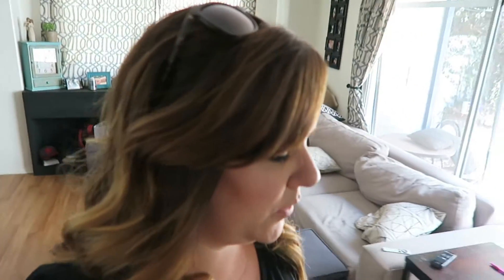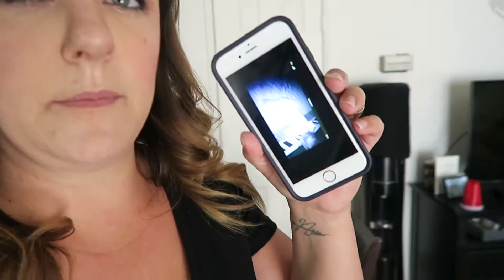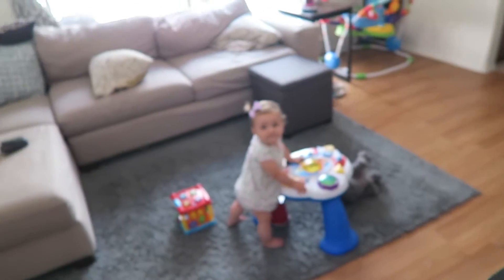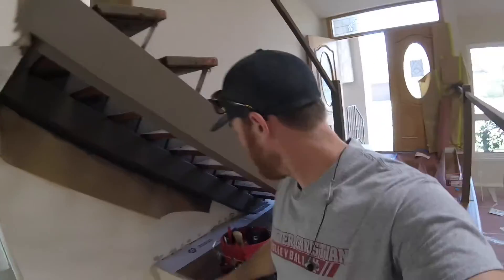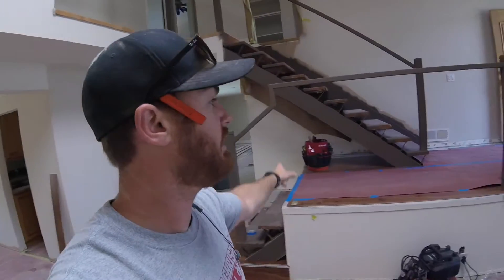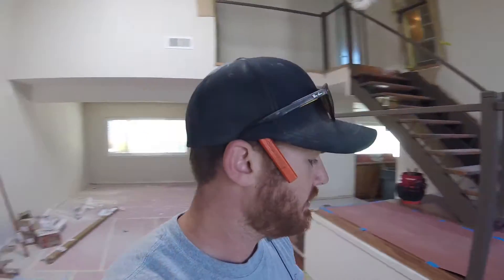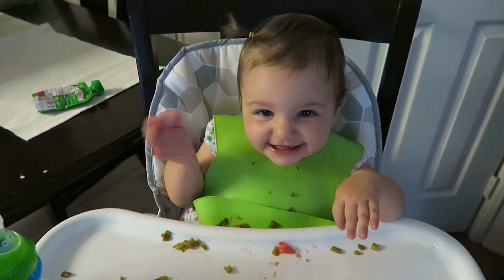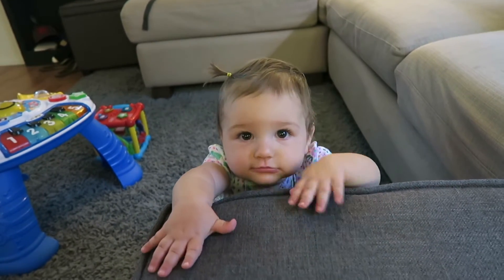STANDING BABY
Walked in to Izzy standing in her crib…what? where does the time go?

Here we gooooooo.